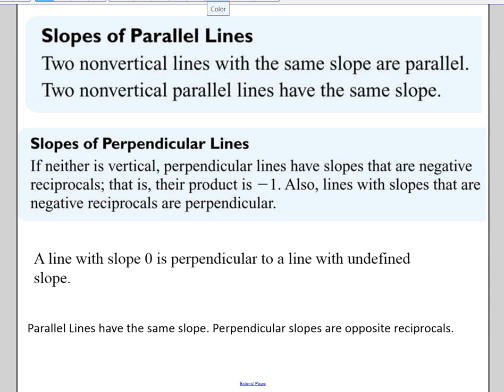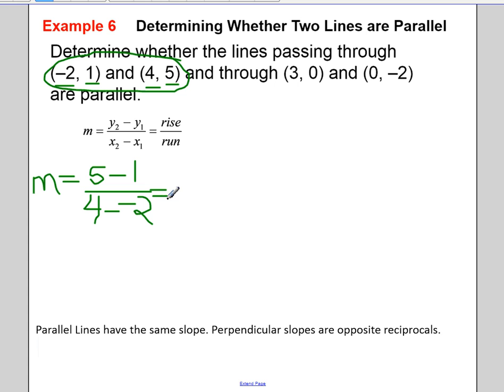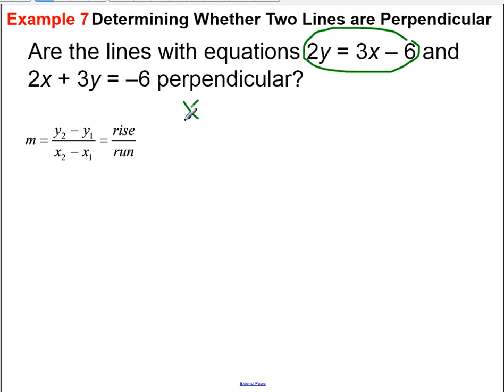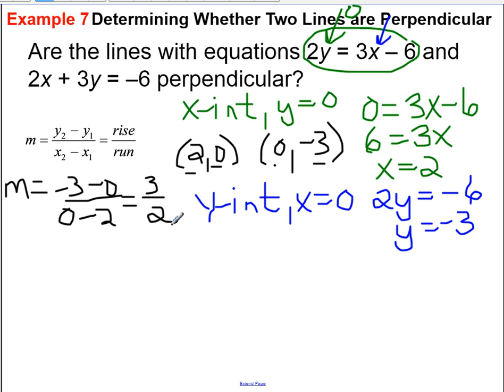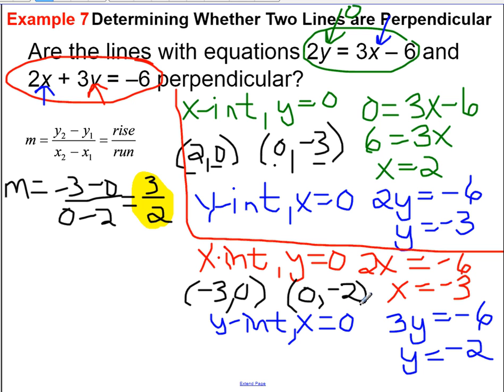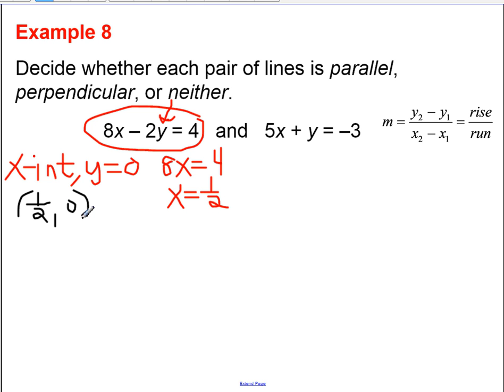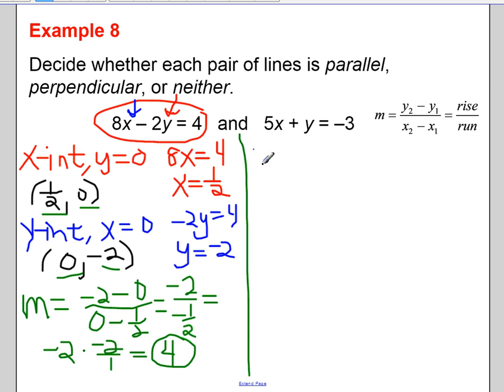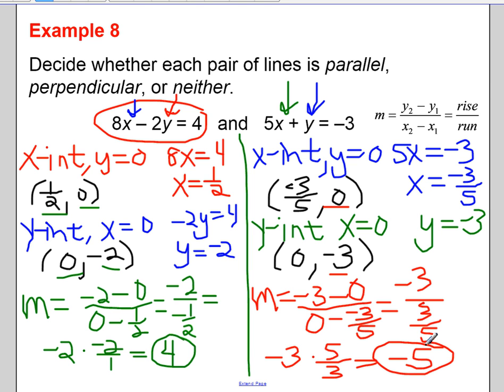MAT1033C 3.2 Video Part 3